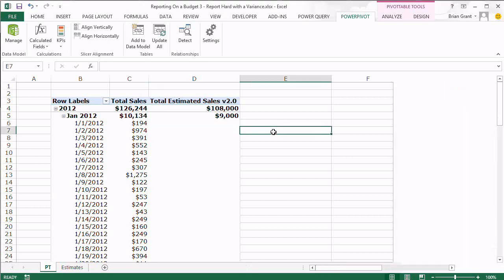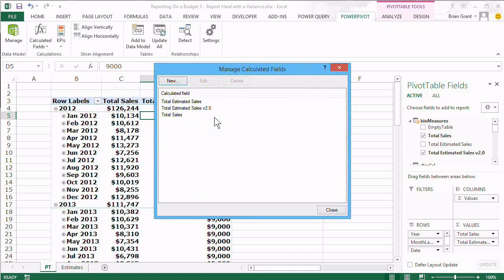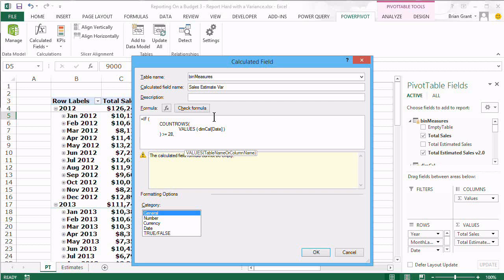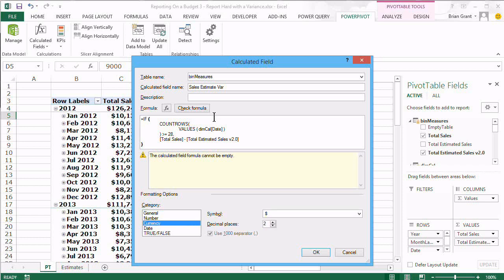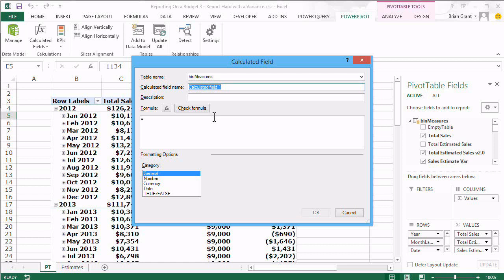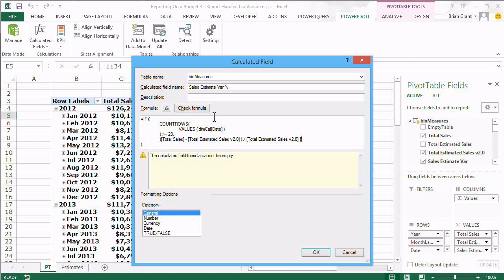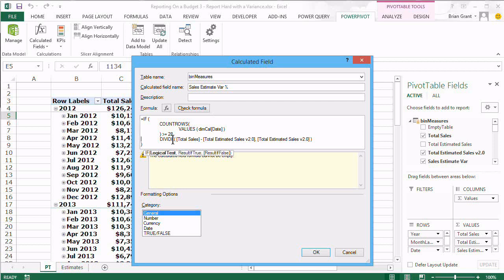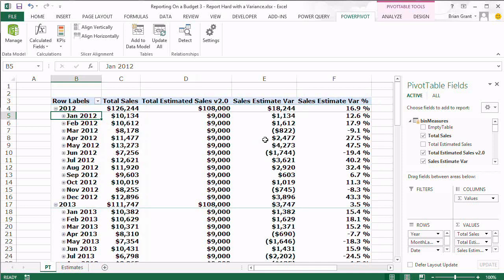Exceleration 17 - Reporting On A Budget: Report Hard with a Variance